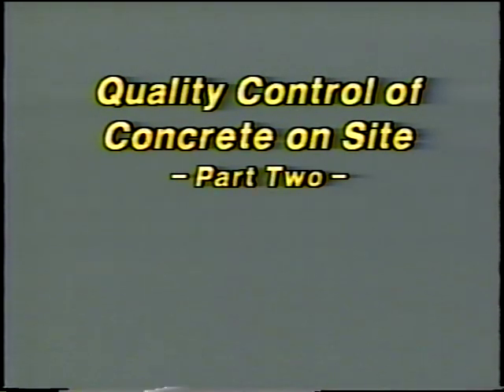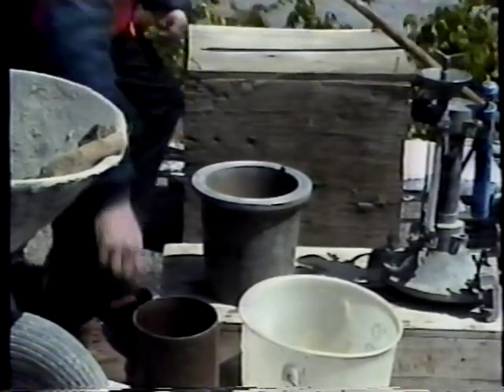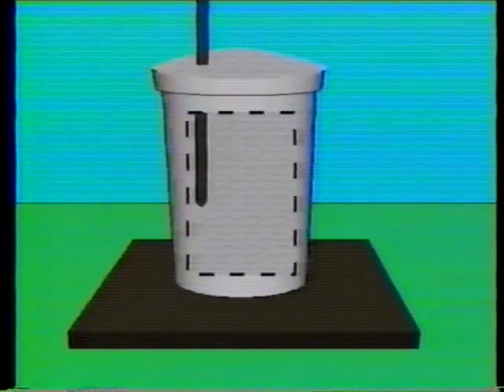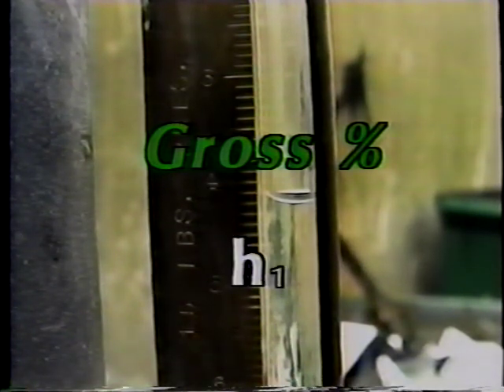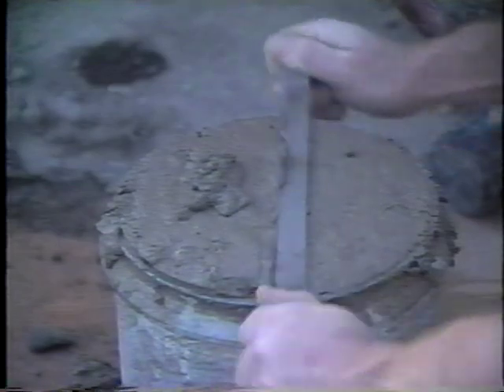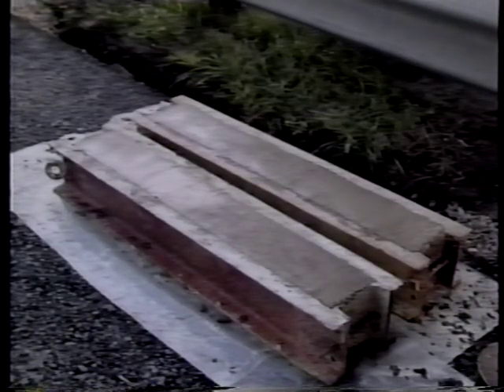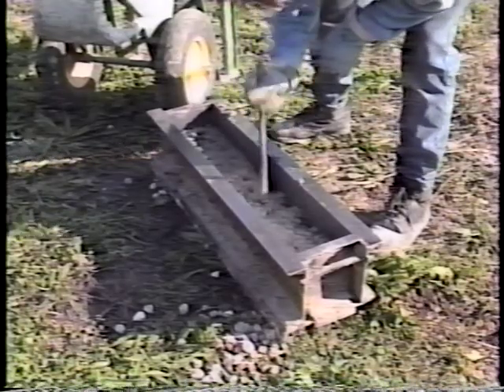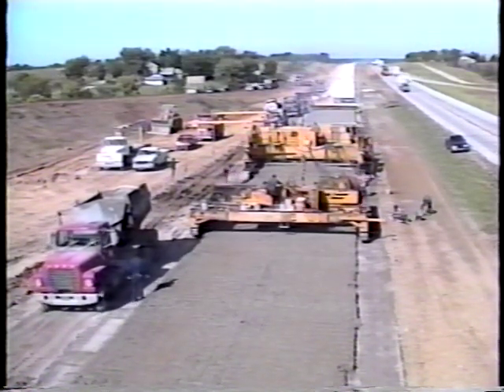Quality Control of Concrete On Site (Part 2)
Quality Control of Concrete On Site (Part 2) - Federal Highway Administration 1994 - Video VH-274 - Tests for on-site quality verification of concrete are demonstrated in this series of four tapes. Parts 1 and 2 show conventional control tests, with demonstrations of sampling methods, tests for temperature, and a very clear, detailed demonstration of the slump test (AASHTO T-119). Tests are shown for air content and unit weight, and procedures are given for forming cylinders and beams onsite for subsequent compressive and flexural strength tests.